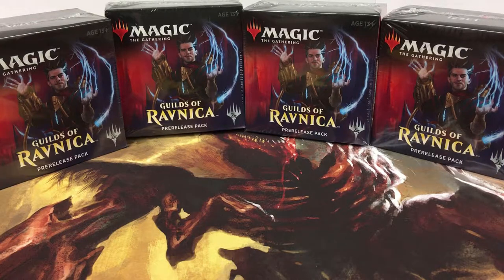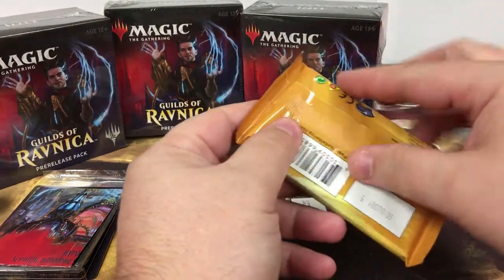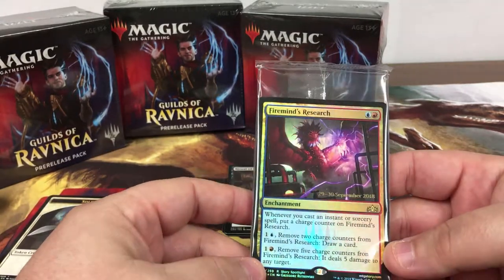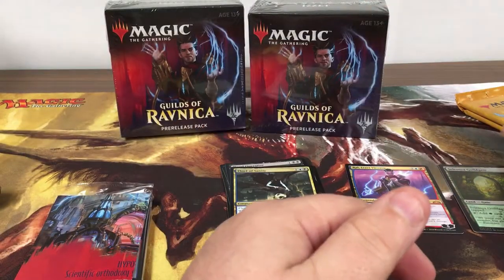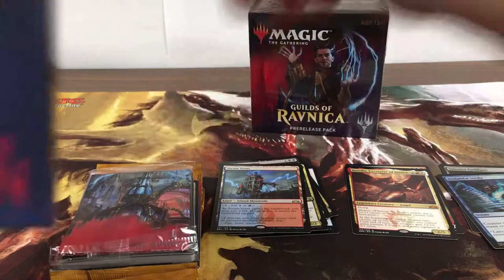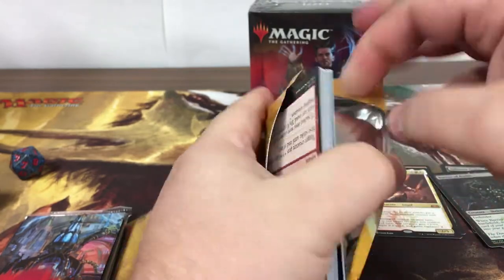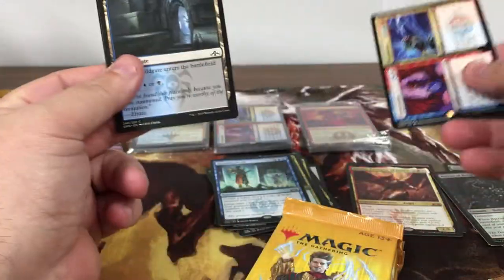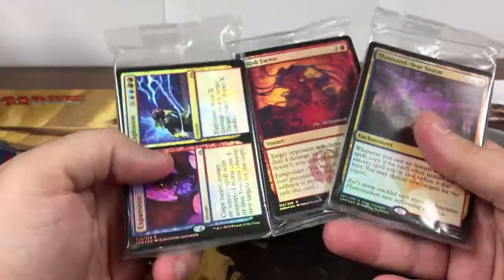Opening 4 Izzet Guilds of Ravnica Prelease Kits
I had a pretty good time opening these kits. Had some nice pulls.

eBay Store: